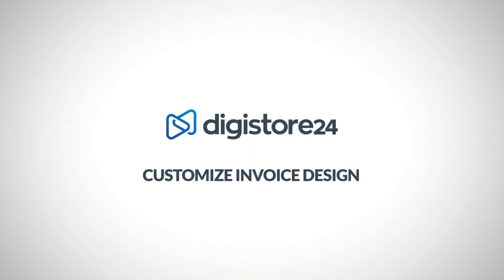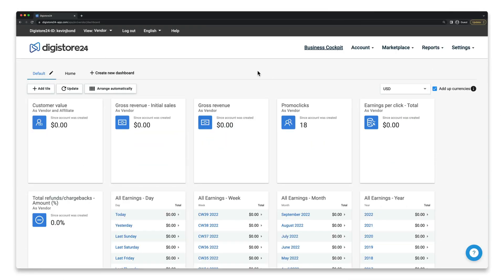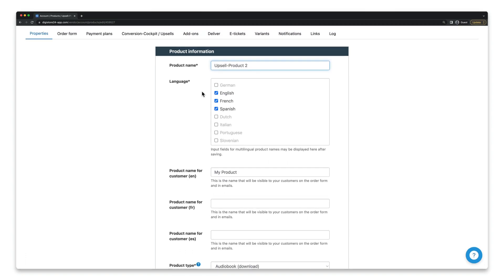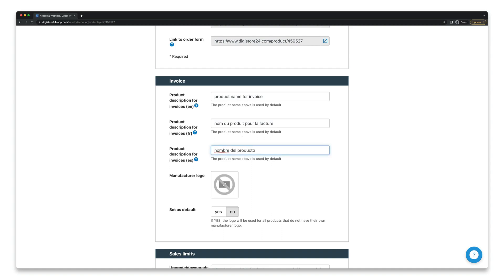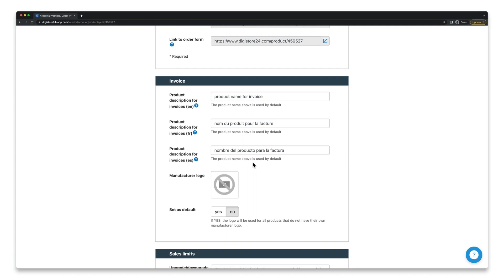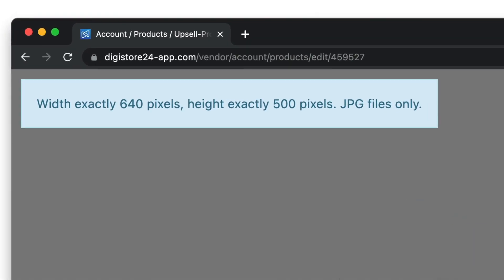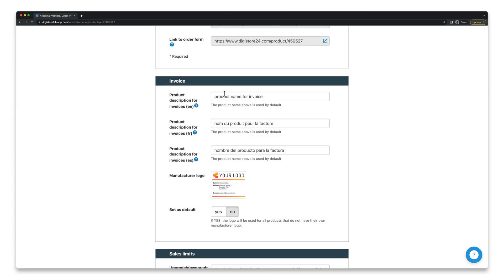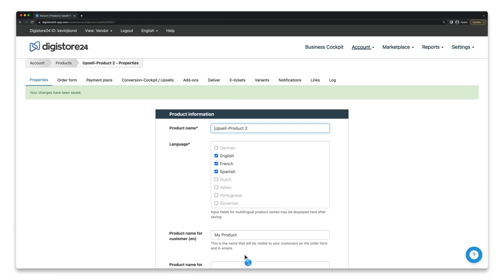Customize Invoice Design│Digistore24 How-Tos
In this Digistore24 How-To video, you’ll learn how to customize the design of your invoices.

Tune in and see how you can add your logo, customize the name of your product, and more.